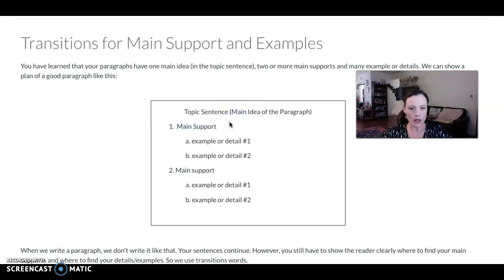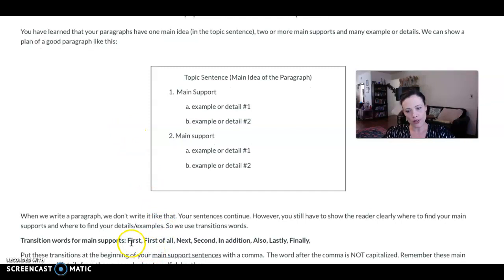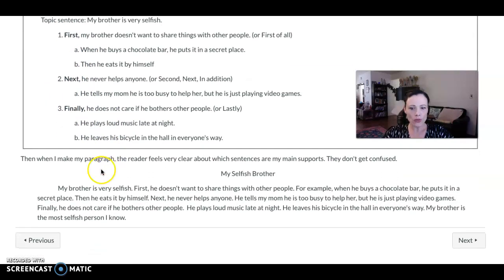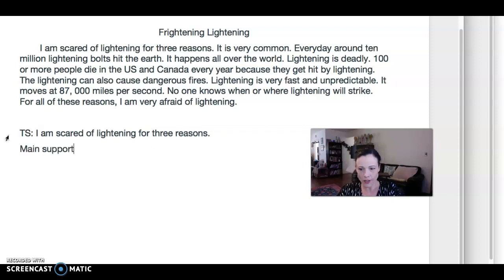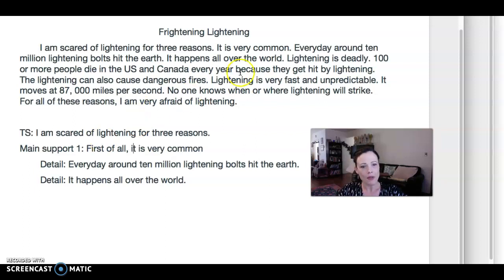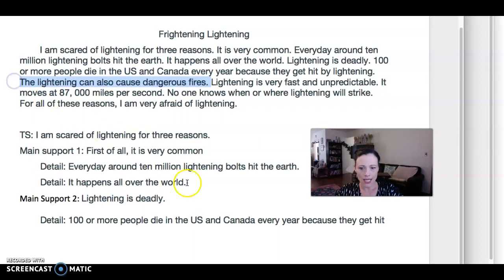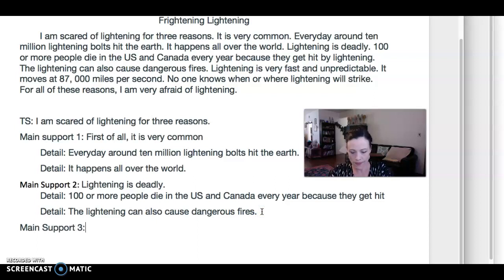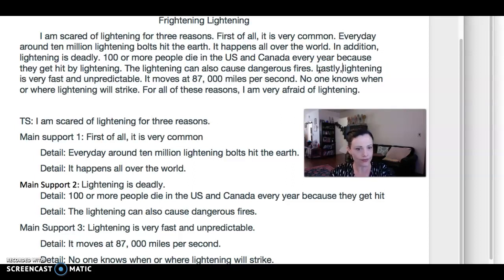Transitions for Main Supports